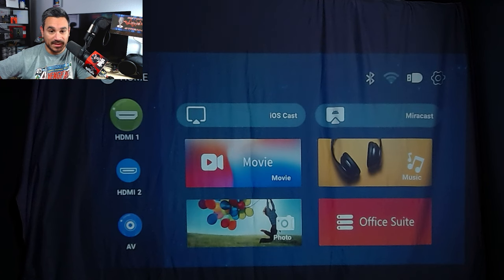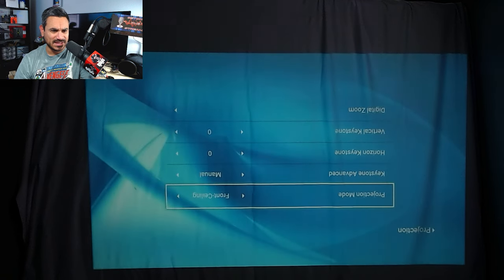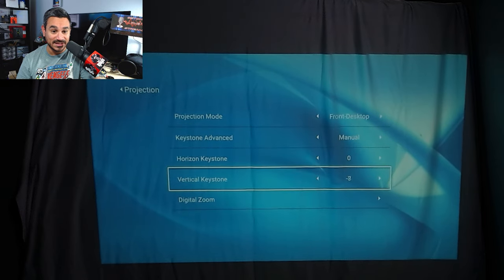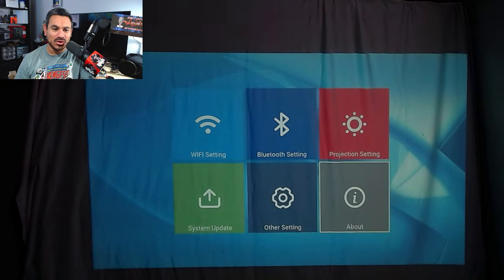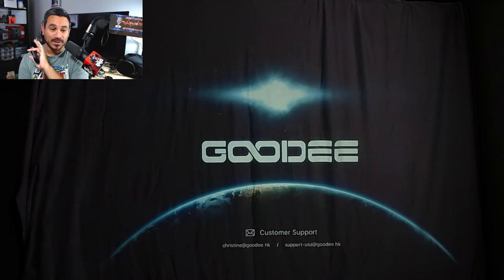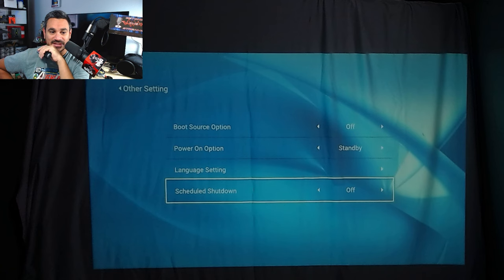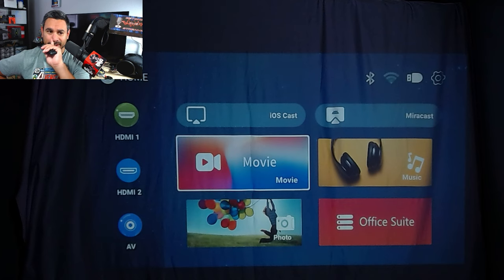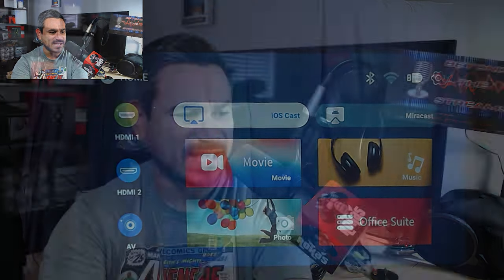Goodie Projector Special Features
Streaming Box Now provides several tech and media related reviews, unboxing and or opinion. These videos are basic tutorials and overviews of different Android Streaming Devices.